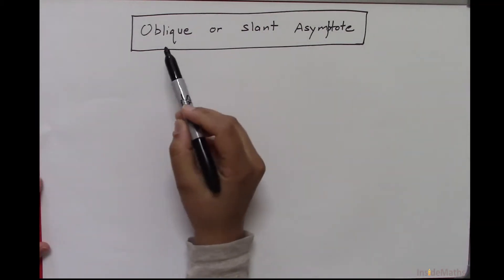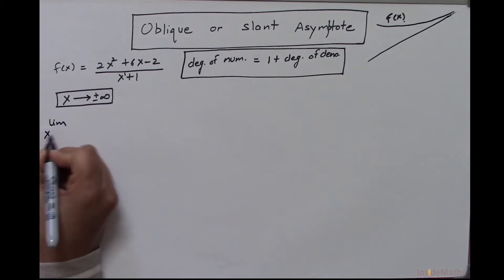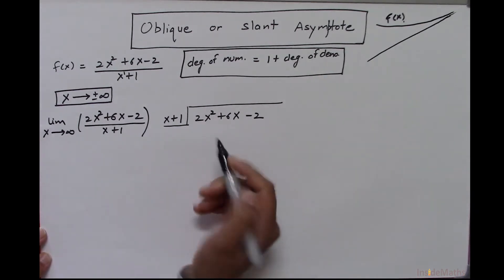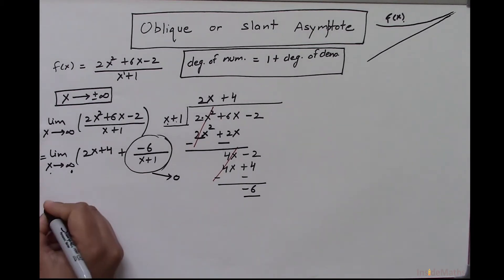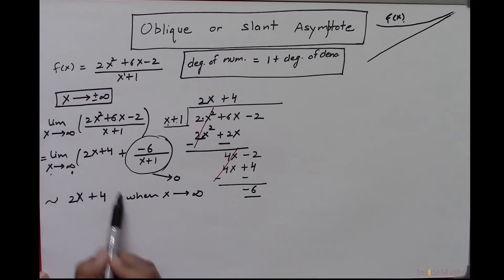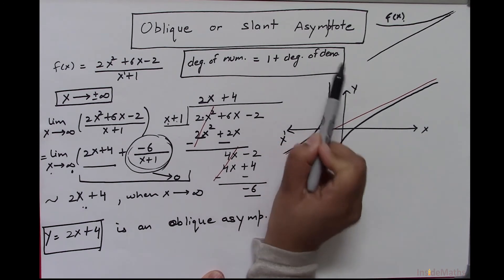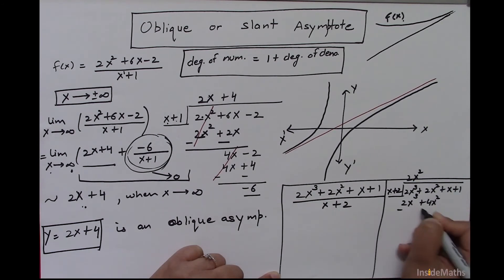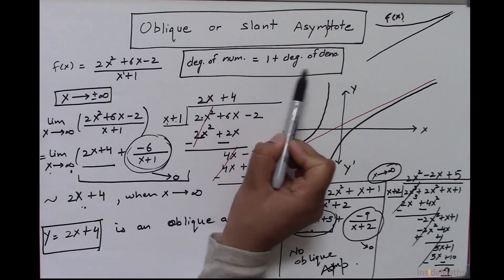Limits 1.11: Oblique Asymptotes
A slant (oblique) asymptote occurs when the polynomial in the numerator is one degree higher than the polynomial in the denominator. This video explains the oblique asymptotes with graph and examples.